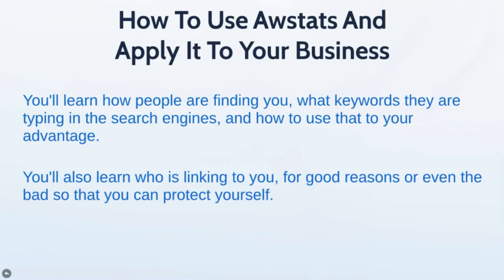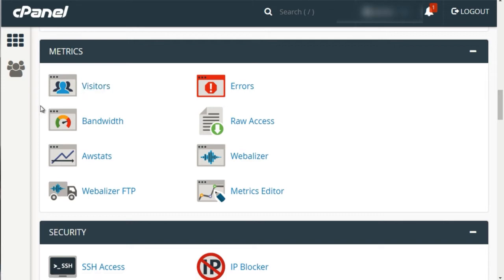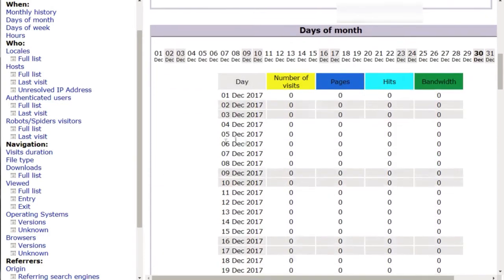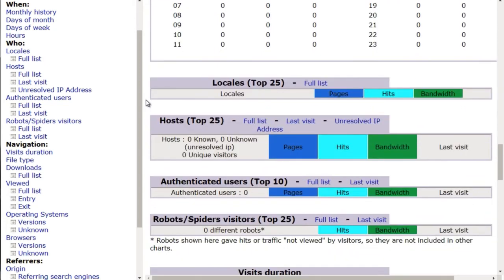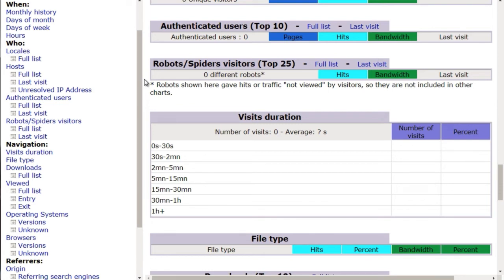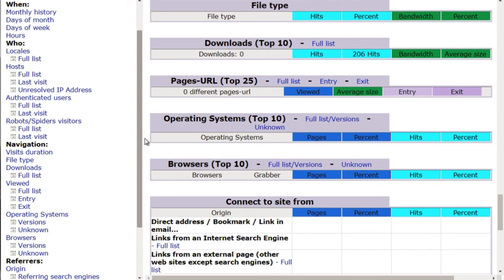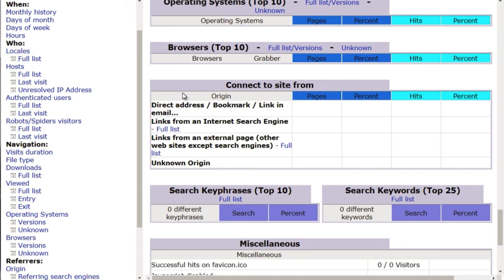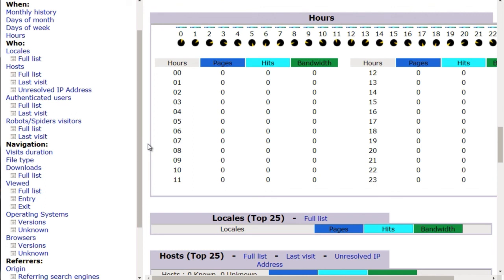Day 3 - Part 4 : AWStats | Zero to Hero | WordPress Beginner Series